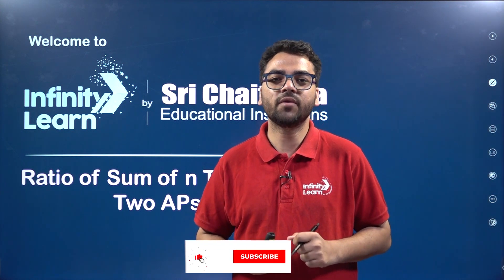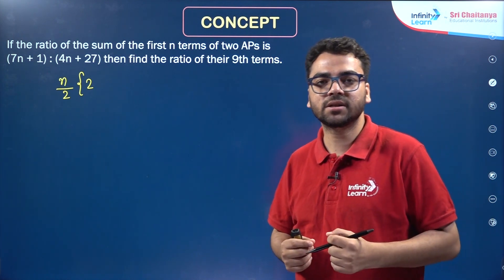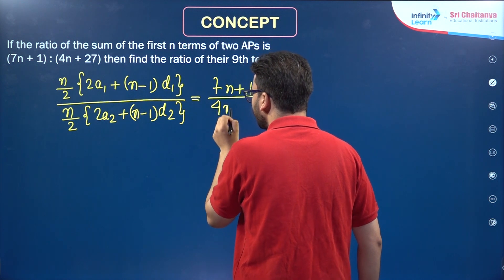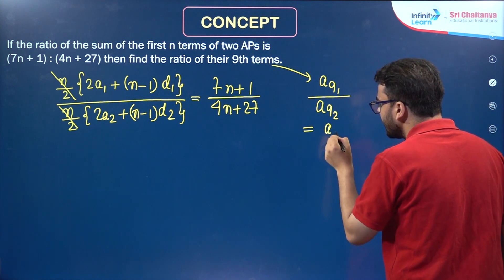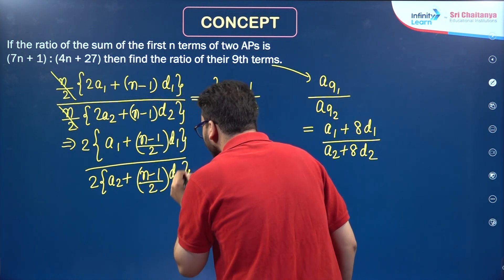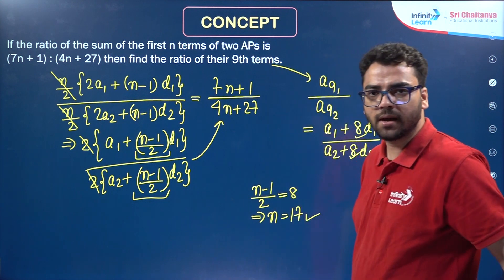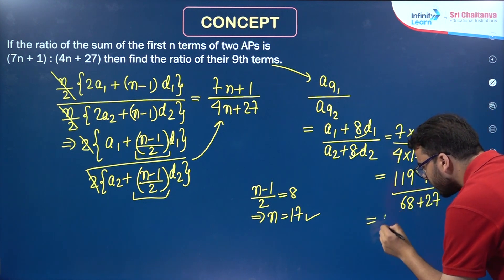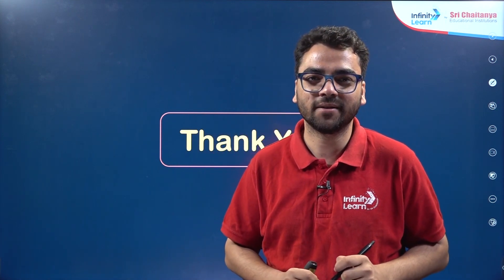Ratio of Sum of 'n' Terms of Two APs | Class 10 Math | Concepts Under 10 Mins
🏃‍➡️CBSE Class 10 MARATHON Need a quick and clear explanation of the ratio of the sum of 'n' terms of two Arithmetic Progressions (APs)? Look no further! In this bite-sized video, we break down the concept in under 10 minutes, perfect for Class 10 students aiming to master this topic efficiently.

An arithmetic progression is a sequence of numbers in which each number is the sum of the previous two. For example, the sequence 1, 2, 3, 4, 5, 6, 7, 8, 9, 10 is an arithmetic progression.
The sum of the first n terms of an arithmetic progression is called the sum of the progression. The sum of the progression can be found by adding the first two terms and then adding the third term to that sum, and so on. For example, the sum of the progression 1, 2, 3, 4, 5, 6, 7, 8, 9, 10 is 55.
The sum of an arithmetic progression can be found using the following formula:
The product of the first n terms of an arithmetic progression is called the product of the progression. The product of the progression can be found by multiplying the first two terms and then multiplying the third term to that product, and so on. For example, the product of the progression 1, 2, 3, 4, 5, 6, 7, 8, 9, 10 is 120.

*FAQs*
►What is arithmetic progression Class 10 basic formulas?
►What is an arithmetic progression class 10?
►How to find the nth term?
►What is the formula for calculating arithmetic progression?
►What is the sum formula of n terms?

✦arithmetic progression class 10 introduction
✦arithmetic progression class 10 important questions
✦sum of n terms of an arithmetic progression
✦sum of n terms of ap
✦ratio of sum of n terms